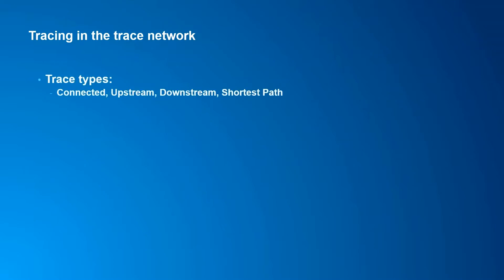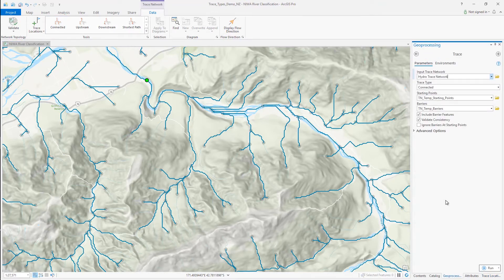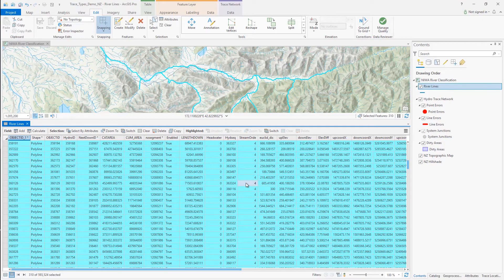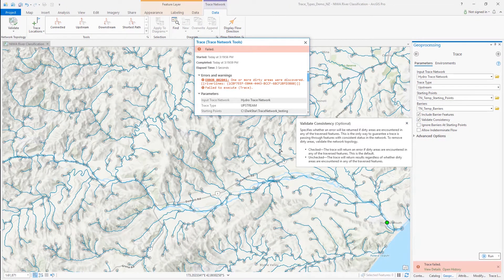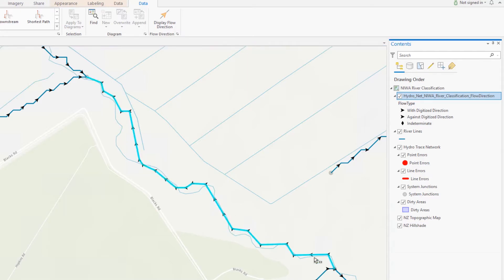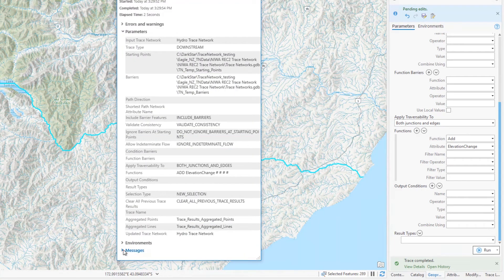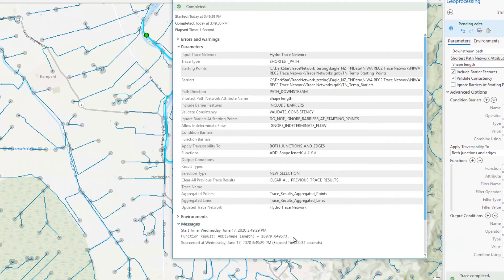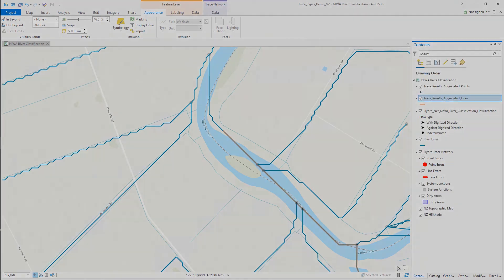Trace Operations in the Trace Network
Explore the various trace operations, concepts, and options available with the trace network in ArcGIS Pro.